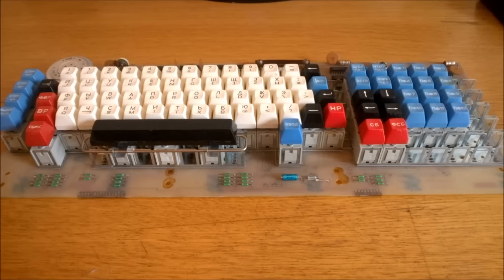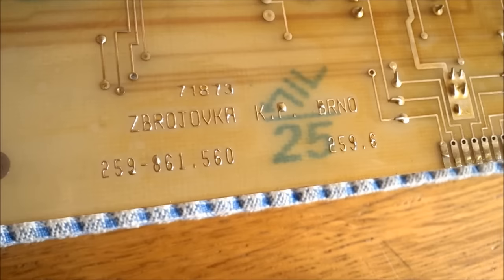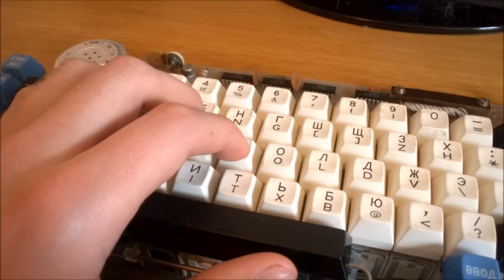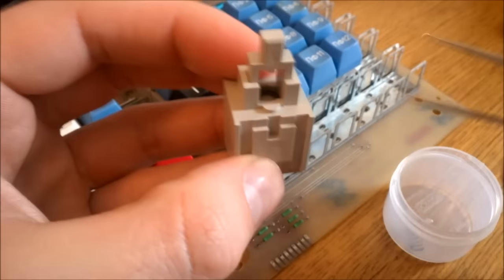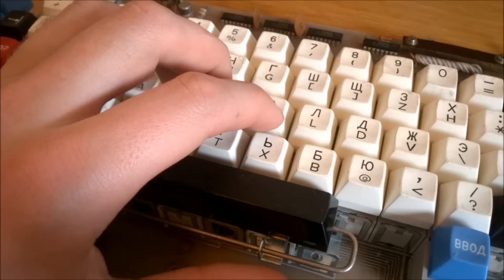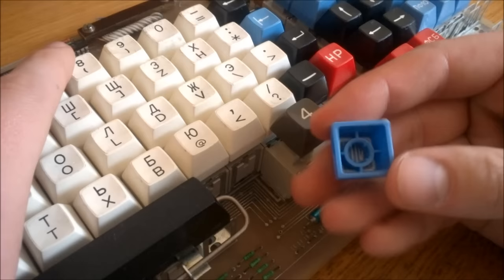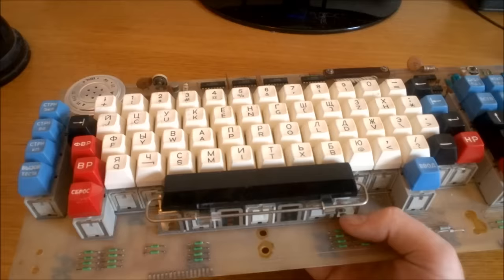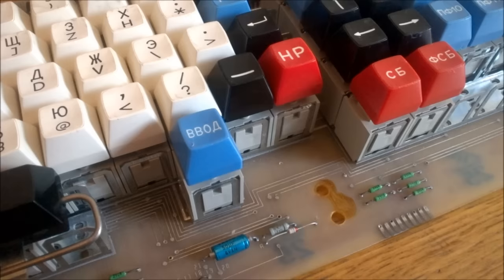Tesla 259 "Gerkonic" review (Tesla MS1SS1 Hall effect)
For anyone who wants a keychain of one of these switches; go to Okeg's topic

A review of my Tesla 259 keyboard often nicknamed "Gerkonic" because of a Russian abbreviation of magnetic reed switches. Hope you enjoy the video! :)

The practice sentence was: "asdflkja hsdfk jlhadfgl;khnrio ujvzln waero;ihjvc, mndfl;hjasd fljhasdflkj ahsdflkjhasdf asdf asdlkfjh kjhaesiruhkj blkzjxjhblk ajbsiouahsd fi uhljnal;sdvu ahersa sere zx,h jk;kl."